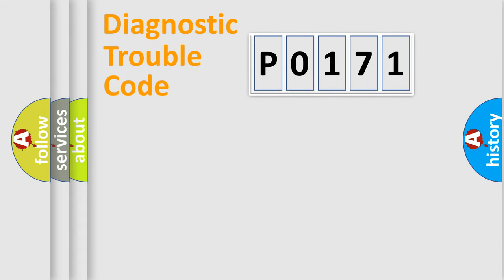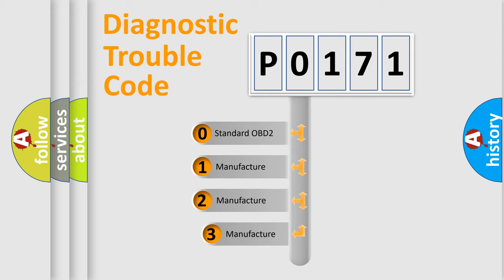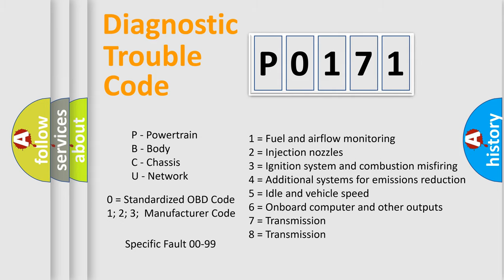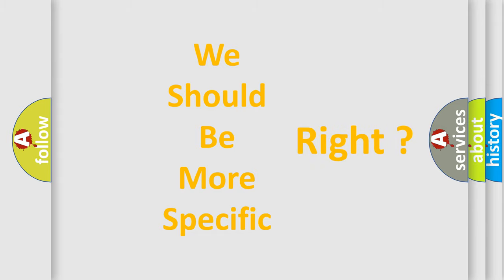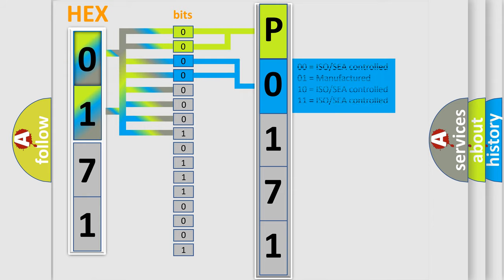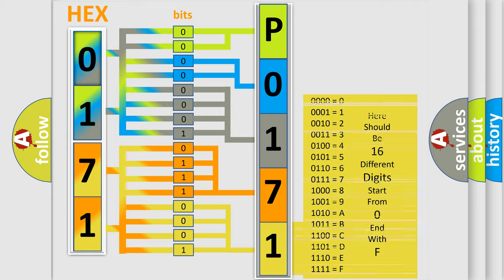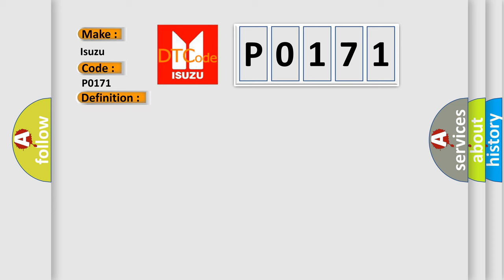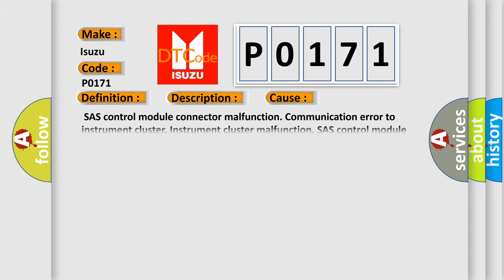DTC Isuzu P0171 Short Explanation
Contents:
0:21 Basic DTC analysis according to OBD2 protocol standard.
1:48 Insight into programming
2:58 A diagnostically understandable description of the Diagnostic Trouble Code
3:05 Basic error definition

Make:
Isuzu
Code:
P0171
Definition:
Air Bag Warning System Light Malfunction
Description:
WARNING: Detection conditions are for understanding the DTC outline before performing an inspection.Performing an inspection with only detection conditions may cause injury due to an operating error,or damage the system.When performing an inspection,always follow the inspection procedure. Air bag warning system light malfunction.
Cause:
 SAS control module connector malfunction. Communication error to instrument cluster. Instrument cluster malfunction. SAS control module malfunction.